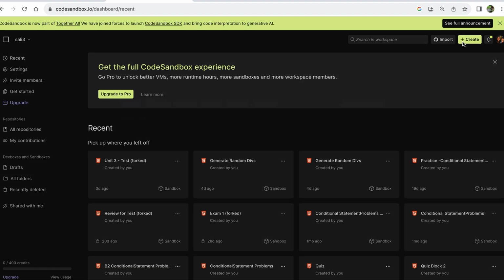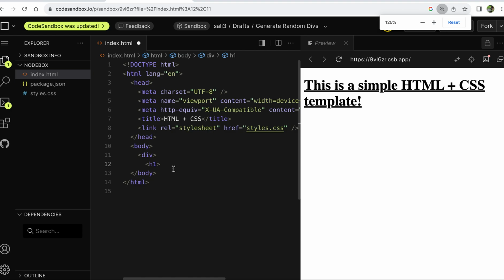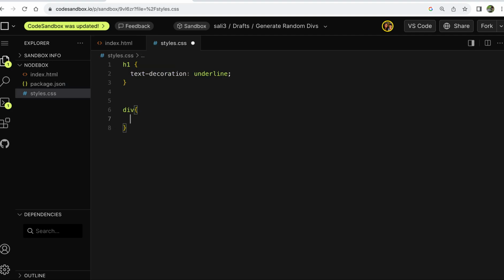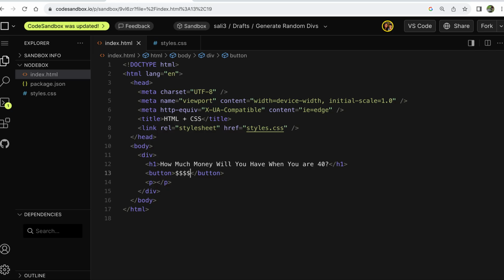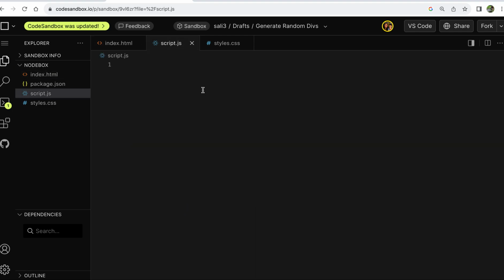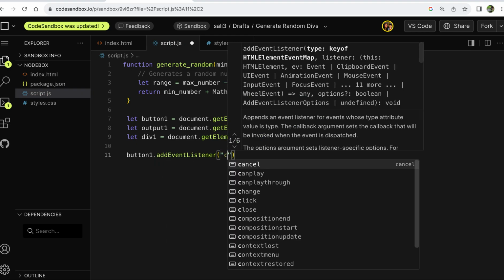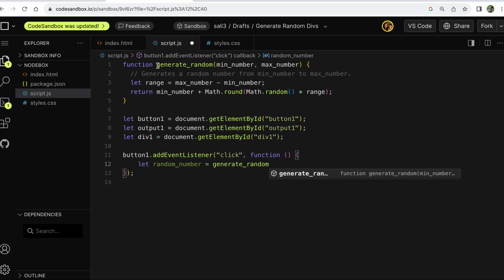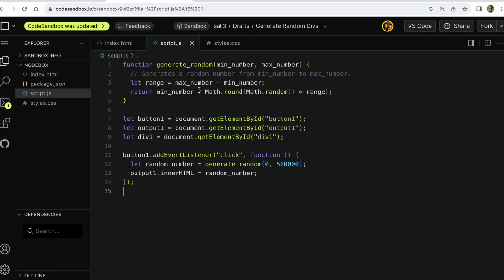Generate Random Function (Video 1 of 2)